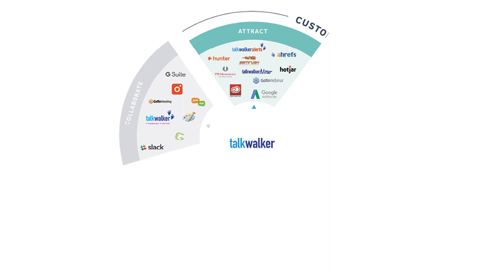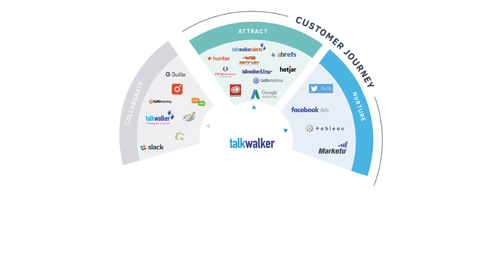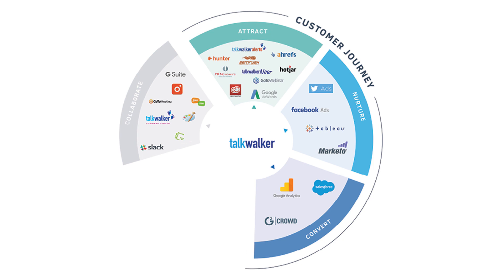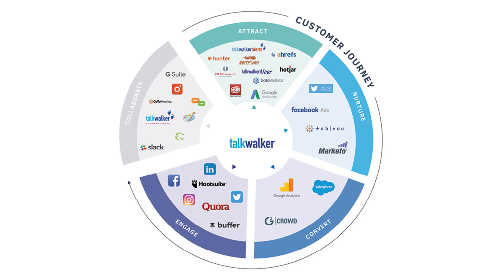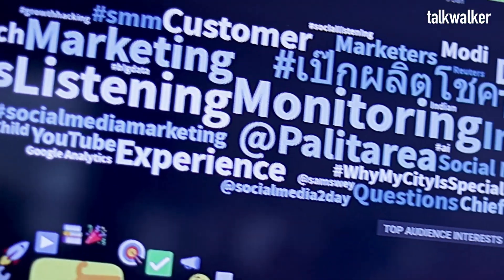CMO 1x1 - A Talkwalker Series - MarTech Stack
Introducing our new for 2019 series. The new series, CMO 1x1, looks at the biggest challenges facing CMOs and senior marketing managers this year. Expect industry experts from some of the biggest brand names to cover the topics that matter most to you. This month, we feature Talkwalker’s very own Elena Melnikova discussing the best marketing tools, in the marketing tech stack.